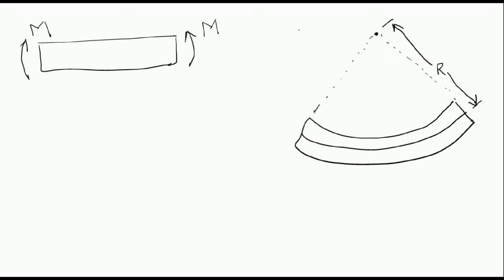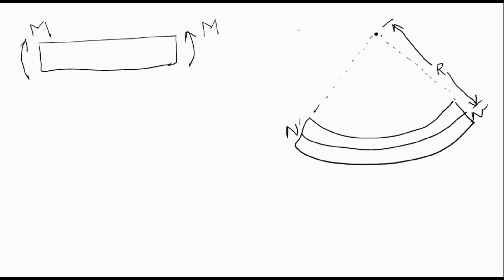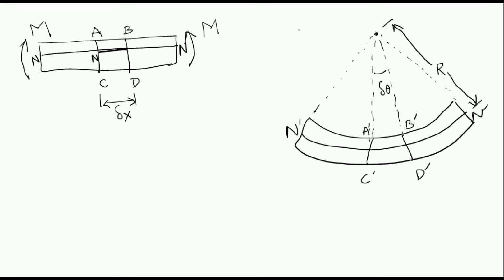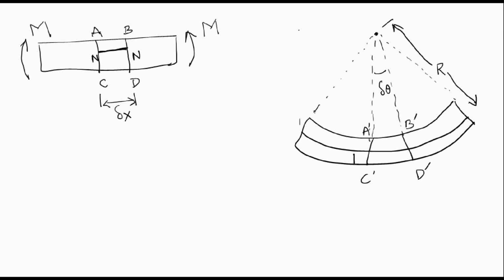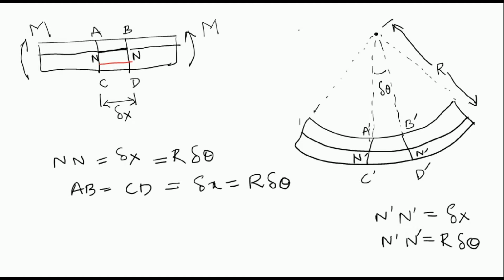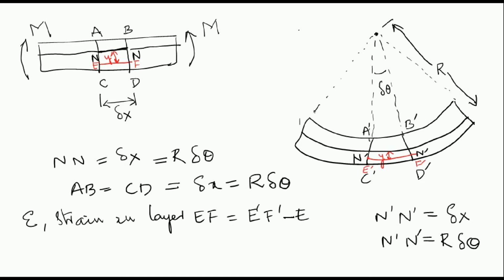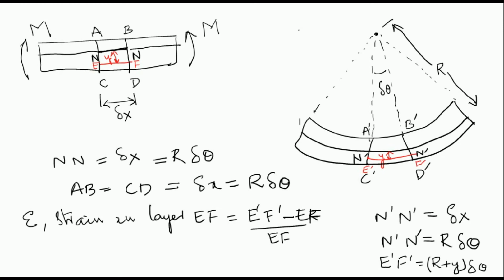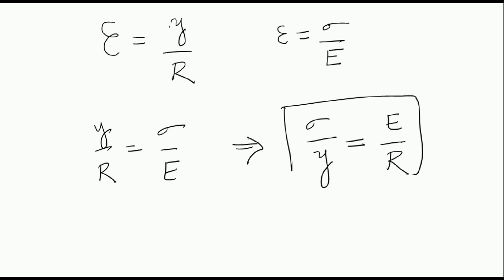DME4 Derivation of Flexure formula Part1